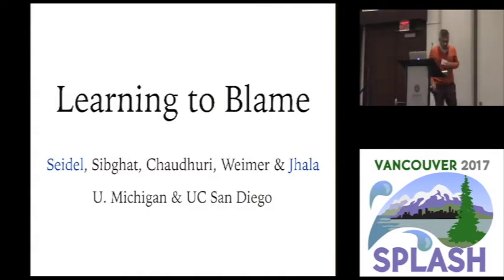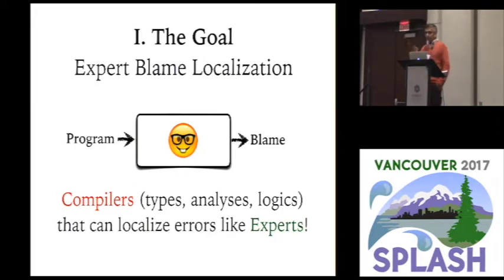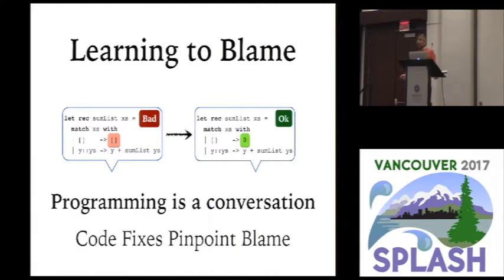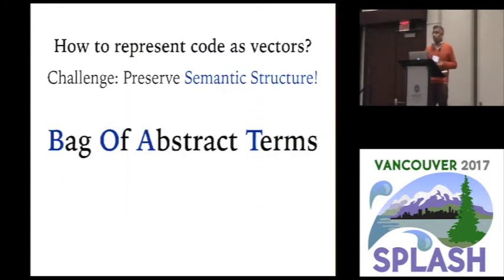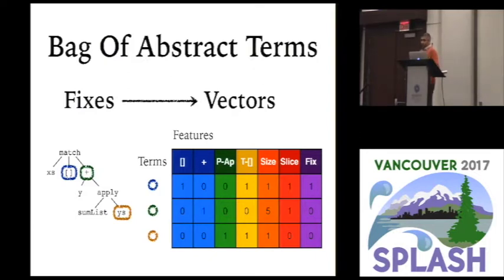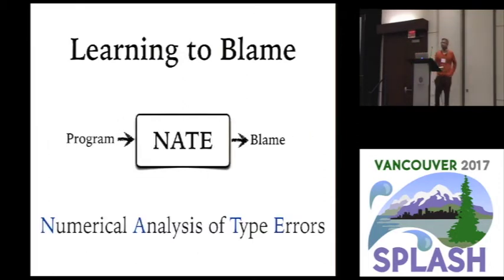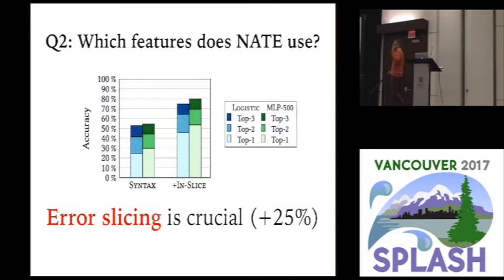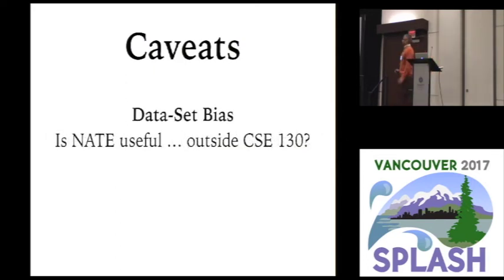Learning to Blame: Localizing Novice Type Errors with Data-Driven Diagnosis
Eric L. Seidel, Huma Sibghat, Kamalika Chaudhuri, Westley Weimer, Ranjit Jhala
Localizing type errors is challenging in languages with global type inference, as the type checker must make assumptions about what the programmer intended to do. We introduce Nate, a data-driven approach to error localization based on supervised learning. Nate analyzes a large corpus of training data – pairs of ill-typed programs and their "fixed" versions – to automatically learn a model of where the error is most likely to be found. Given a new ill-typed program, Nate executes the model to generate a list of potential blame assignments ranked by likelihood. We evaluate Nate by comparing its precision to the state of the art on a set of over 5,000 ill-typed OCaml programs drawn from two instances of an introductory programming course. We show that when the top-ranked blame assignment is considered, Nate's data-driven model is able to correctly predict the exact sub-expression that should be changed 72% of the time, 28 points higher than OCaml and 16 points higher than the state-of-the-art SHErrLoc tool. Furthermore, Nate's accuracy surpasses 85% when we consider the top two locations and reaches 91% if we consider the top three.